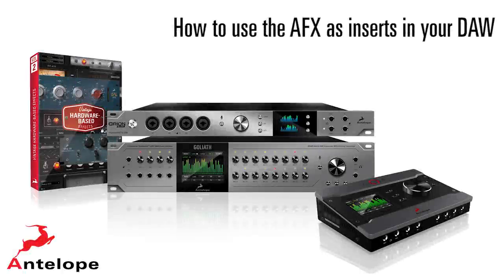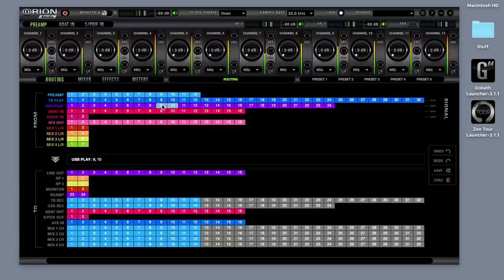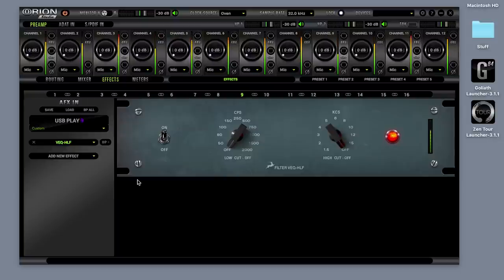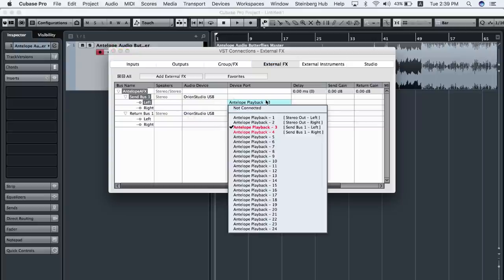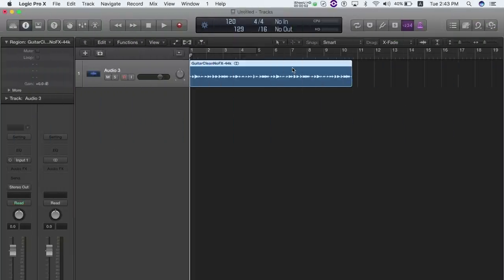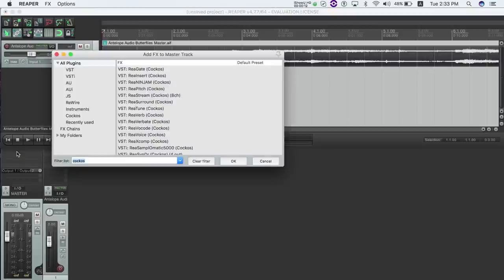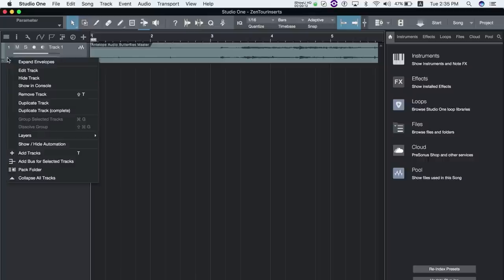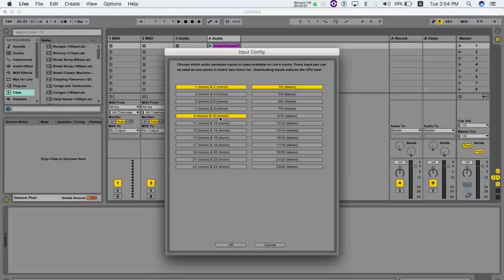How to use Antelope AFX as Inserts in your DAW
You love Antelope Audio's FPGA-based FX models and want to use them as Inserts in the DAW you're using? Watch this video to see how you do that.

With a simple routing scheme our FPGA FX models can be easily assigned as inserts on any Audio track of any DAW you might be using. We've tested that with Ableton Live, Cubase, Pro Tools, Logic Pro, Reaper and Studio One. With all of them it works like a charm and you'll be able to apply Antelope Audio's authentic hardware-based vintage effects to any project you're currently working on with your DAW of choice.